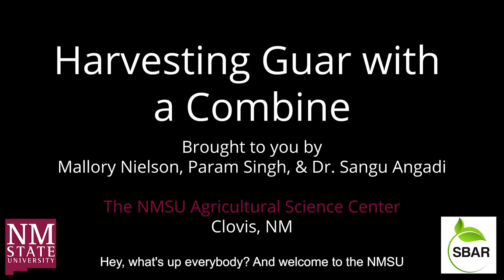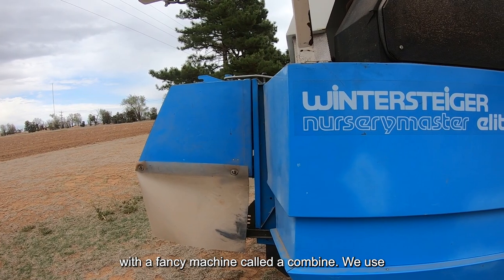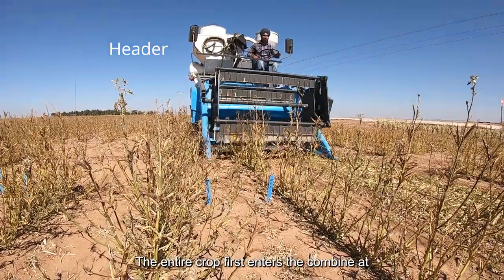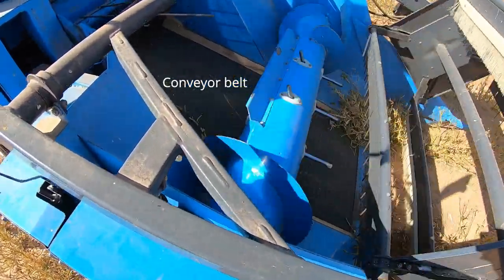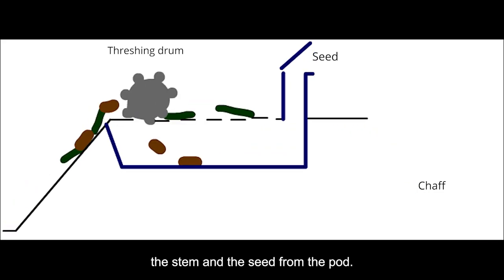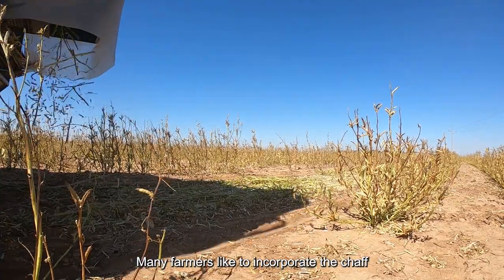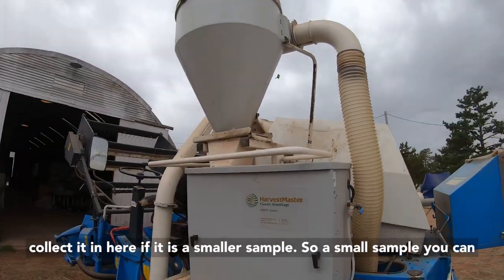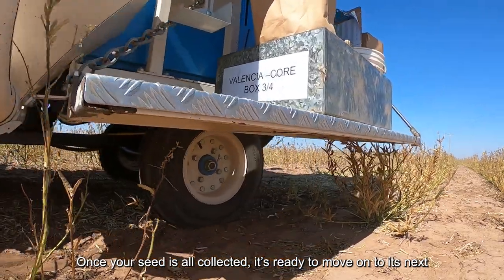SBAR Guar Harvesting Combine In Action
Guar can easily be harvested using existing farm equipment. A short video describes how the harvesting process works at the NMSU Agricultural Science Center in Clovis, NM.
Video credit to Mallory Nielson, Param Singh, and Dr. Sangu Angadi

This video is a product of the Sustainable Bioeconomy for Arid Regions Project.